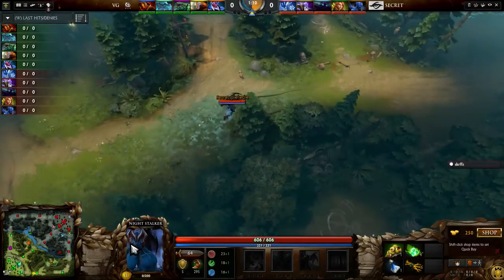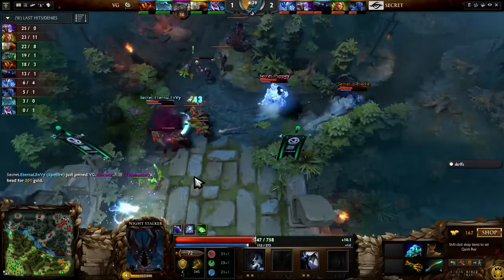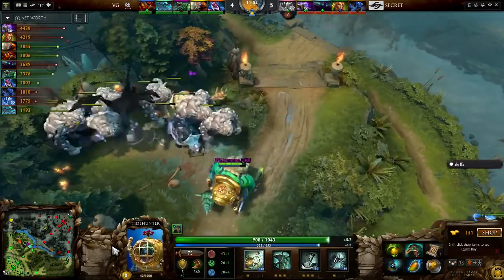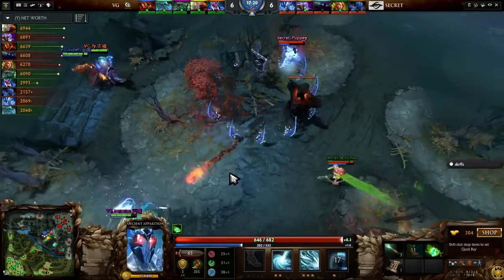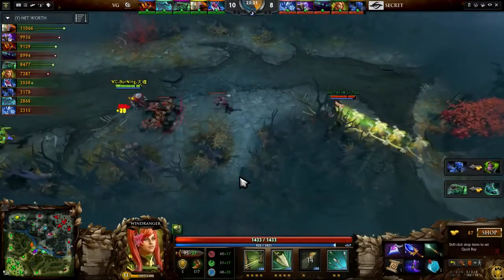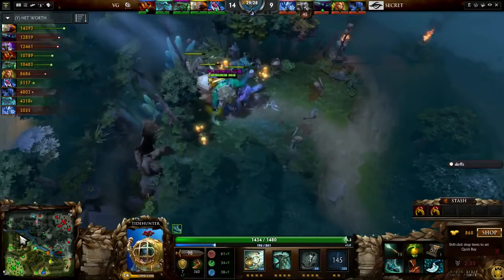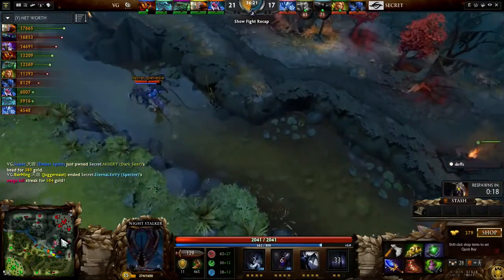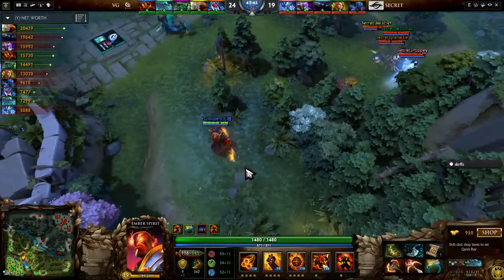Vici Gaming vs Team Secret #1 Frankfurt Major Dota 2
¡Espero que os guste la serie! :)

*El dinero recaudado a través de Paypal será destinado a la financiación de mis estudios universitarios, mi alojamiento y mejoras relacionadas con el canal. (IMPORTANTE: Si eres menor de edad, recuerda consultarlo primero con tus padres.) Gracias :D